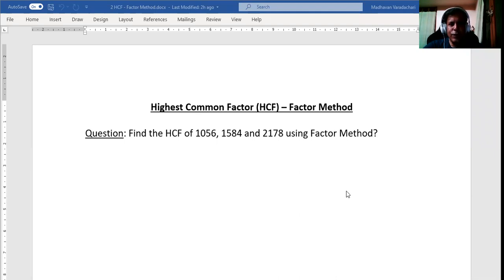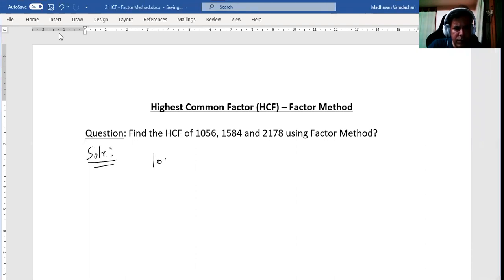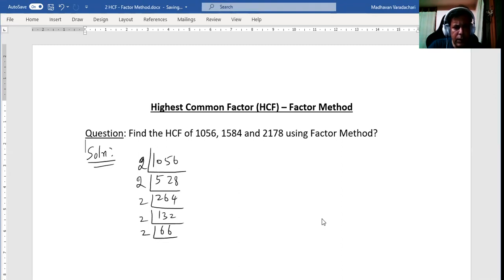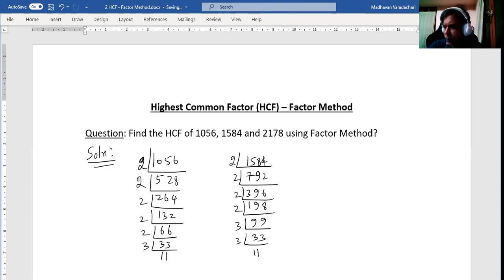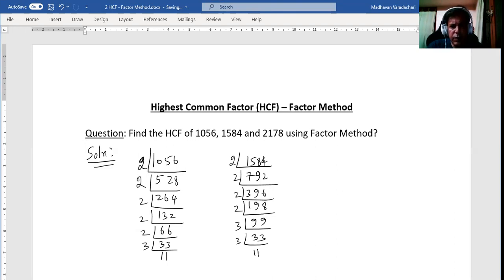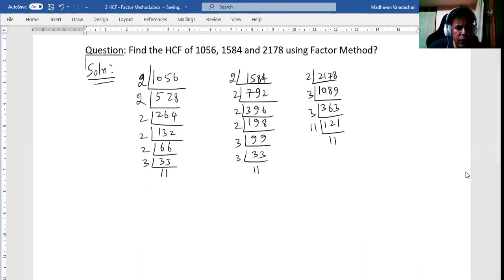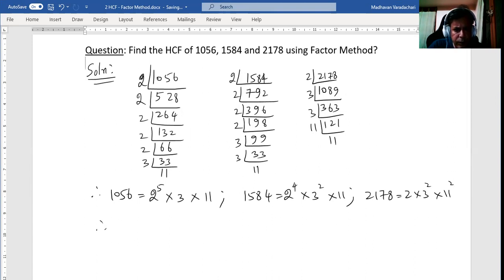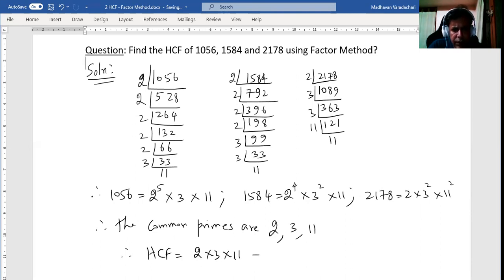2 - HCF Unveiled: Mastering the Factor Method - MadhavanSV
"Unlock the secrets of finding the Highest Common Factor (HCF) with our step-by-step guide using the Factor Method! 🧮✨ Join us in this insightful video as we break down the process, making HCF calculation a breeze. 🚀 Whether you're a student brushing up on math skills or just curious about number theory, this tutorial is for you! Watch now and elevate your math game! 🔍🔢 MathTutorial HCF FactorMethod Mathematics"
Edited & uploaded by Aditya Madhavan🙏🏻